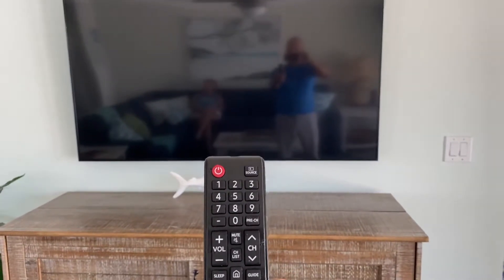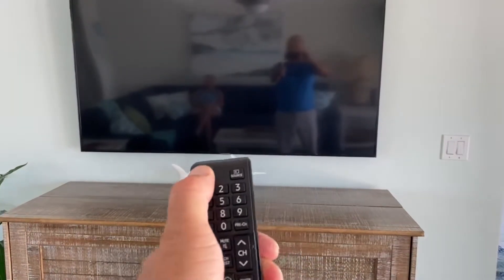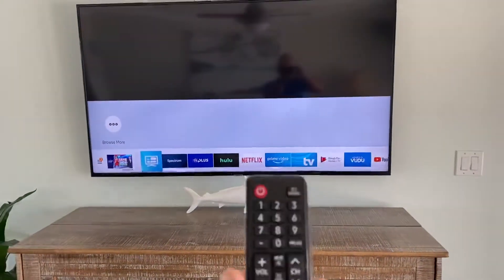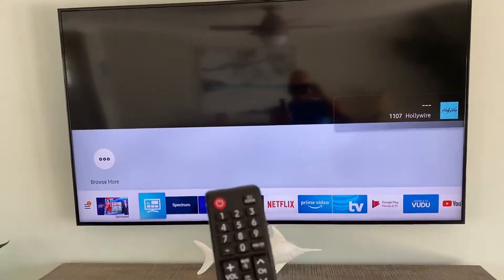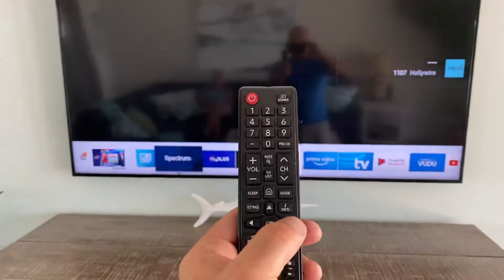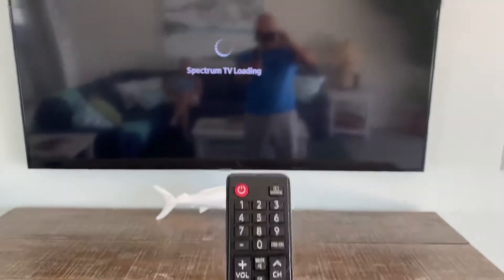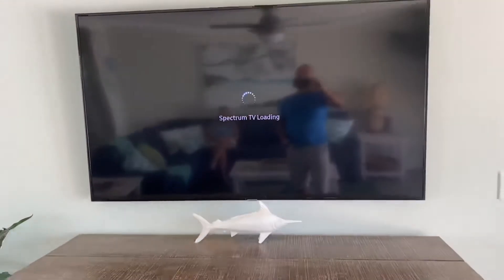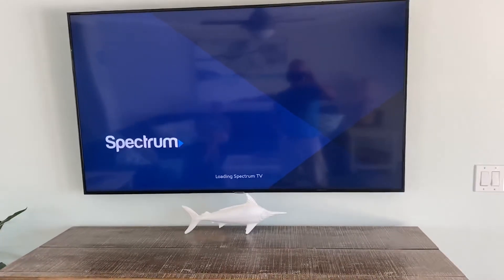April 27, 2020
Working the TV